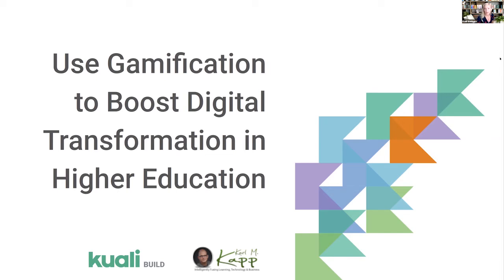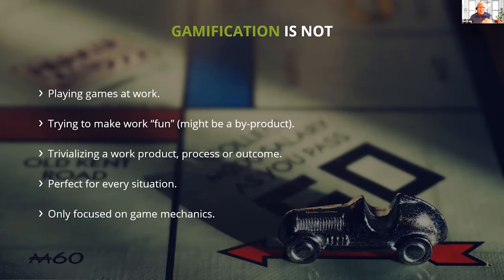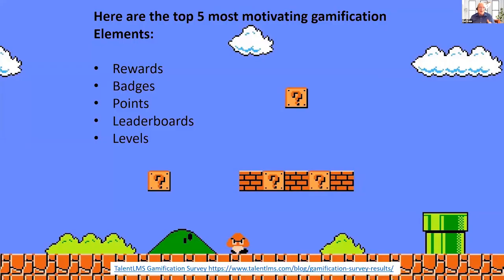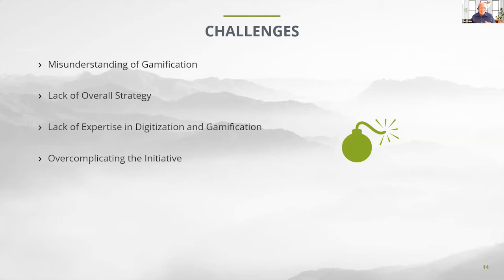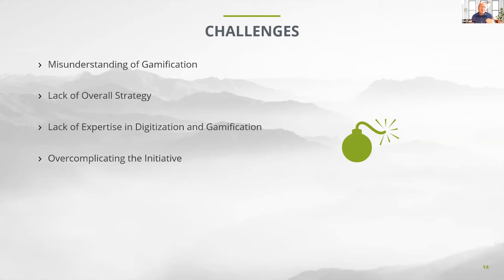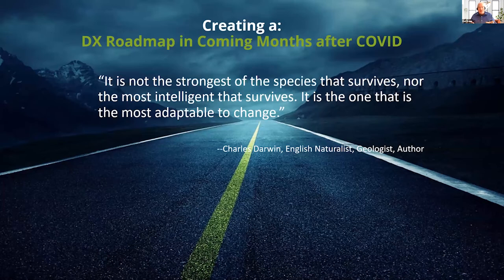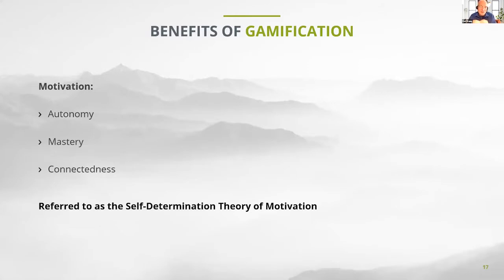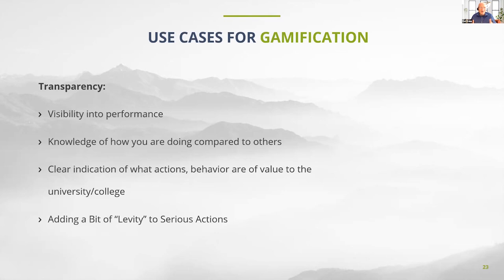Use gamification to launch Digital Transformation in Higher Education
Educause research indicates over 75% of institutions are currently pursuing Digital Transformation (DX) initiatives on their campus, with this number recently skyrocketing due to the immediate shift to remote learning forced by COVID-19.

While Digital Transformation may come in many forms, a core tenant of success is digital literacy and technology adoption. Institutions must prepare long-term strategies for both deploying innovative digital tools and motivating staff, faculty, and students to learn, adopt, and champion technology.

Research-proven techniques like Gamification will be a game-changer for successful Digital Transformation initiatives by recognizing, engaging, and challenging team members to adopt tools. Join educator and gamification guru, Karl Kapp, Ph.D., as he shares:
- Modern research supporting the impact of gamification on learning outcomes
- Proven challenges and opportunities introduced by the current climate of digital transformation
- Gamification learning techniques institutions can apply immediately to boost digital literacy